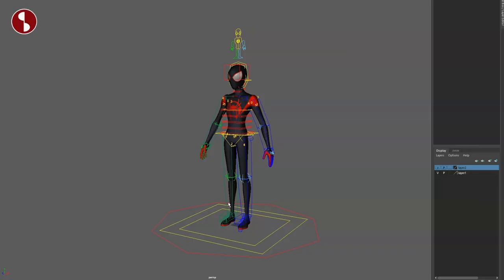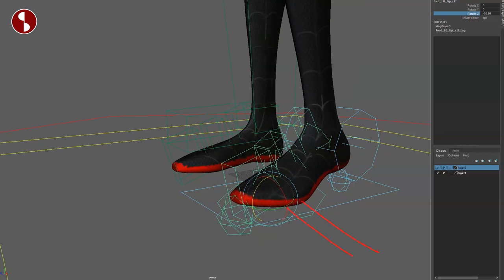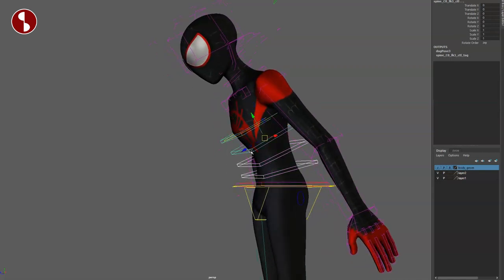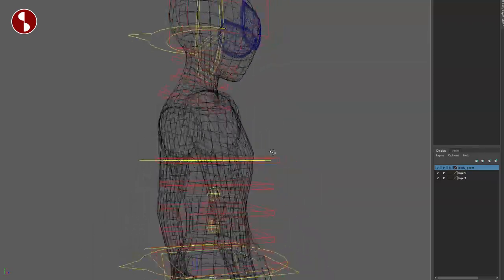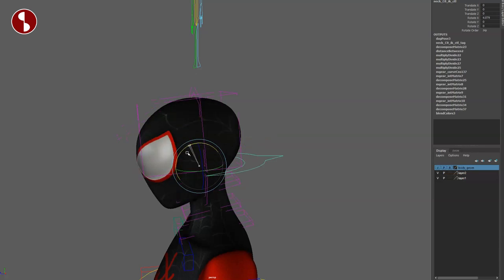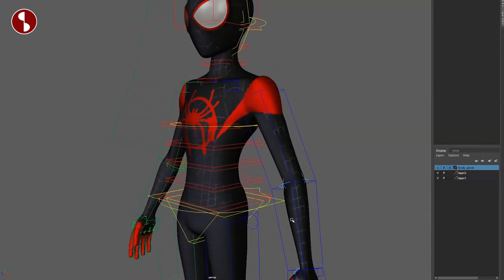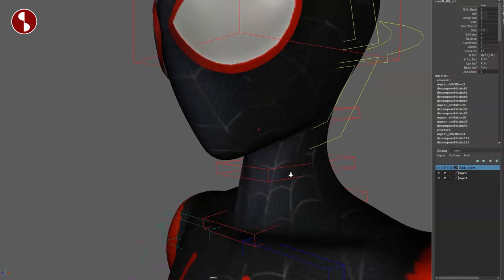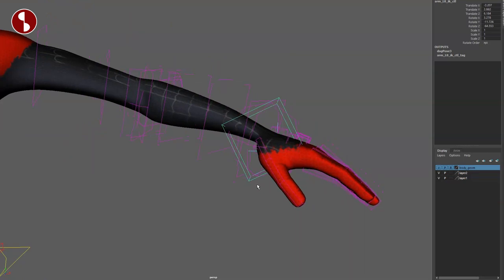Spider-Verse - (free) Maya Animation Rig - Review